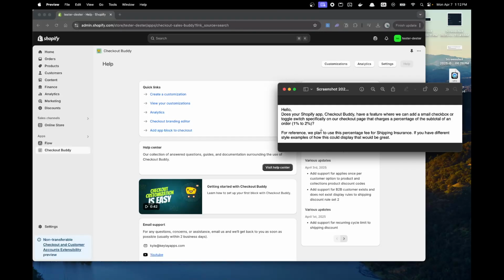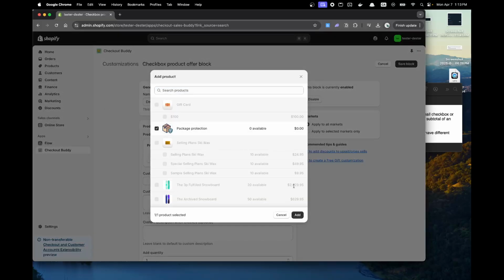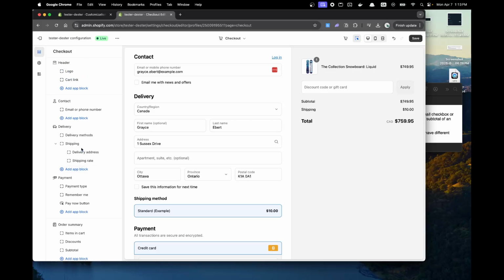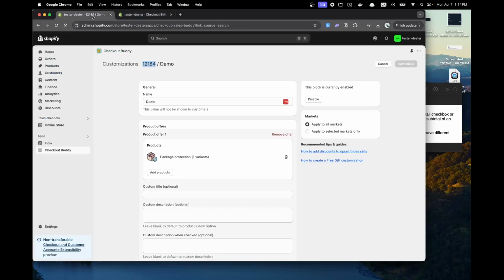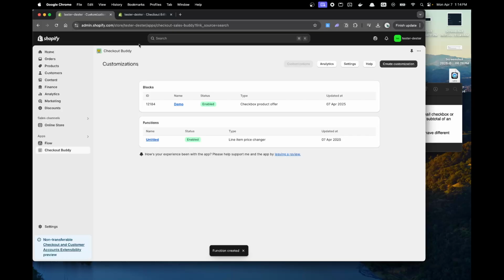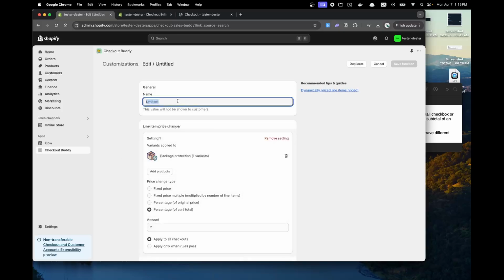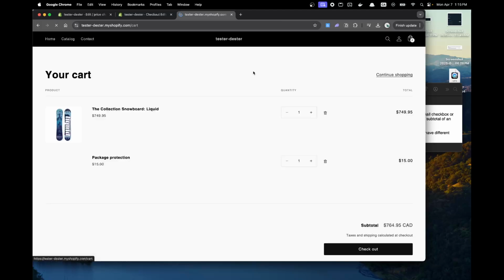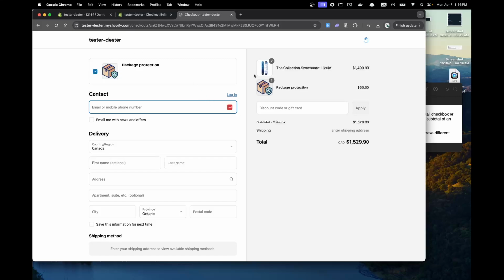Adding Dynamically Priced Shipping Insurance to Checkout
1. Create Checkbox Product Offer block
2. Add block to checkout with checkout editor
3. Create Line Item Price Changer function

Shopify Plus required